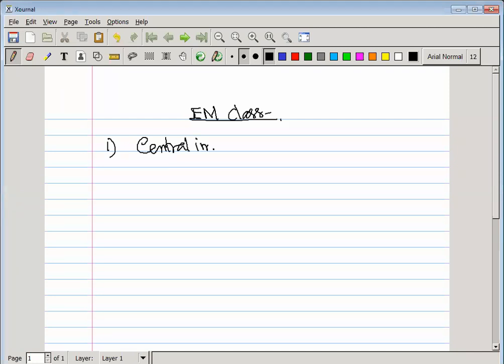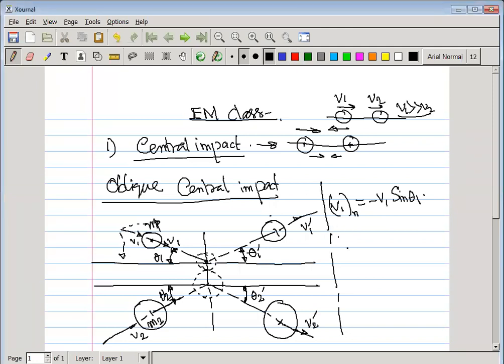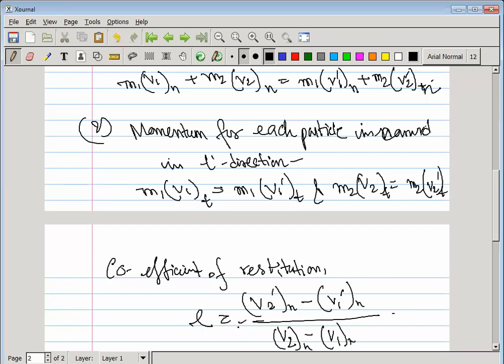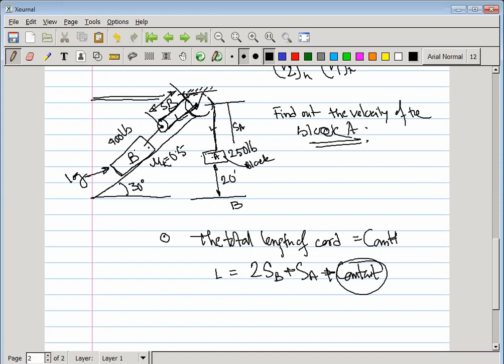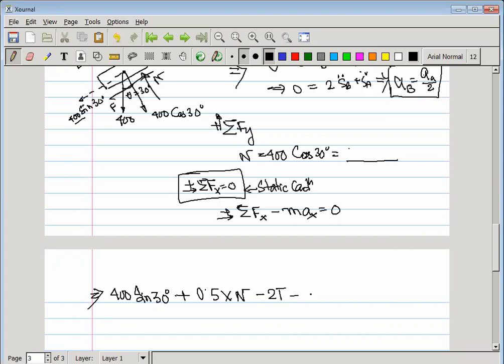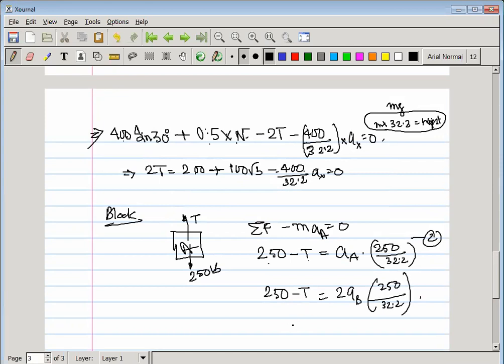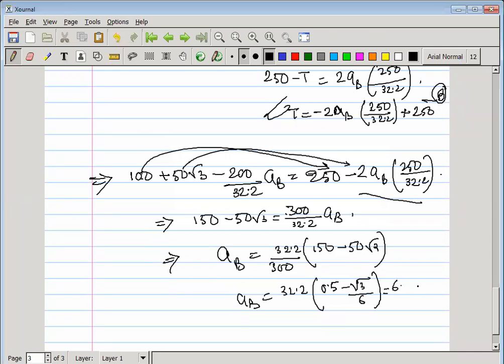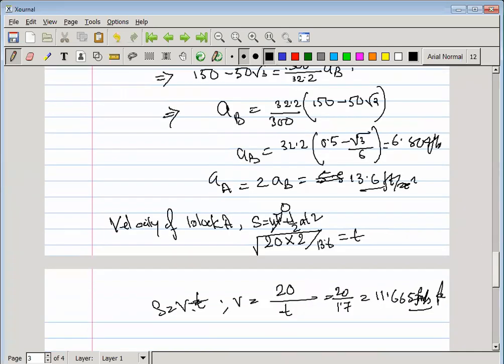cental and oblique impact